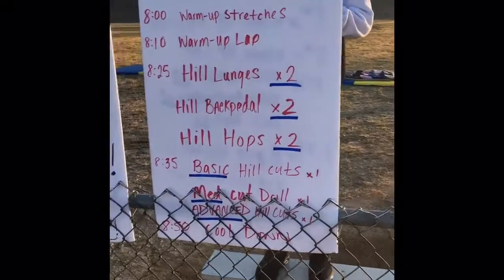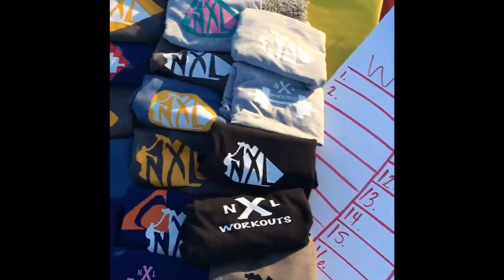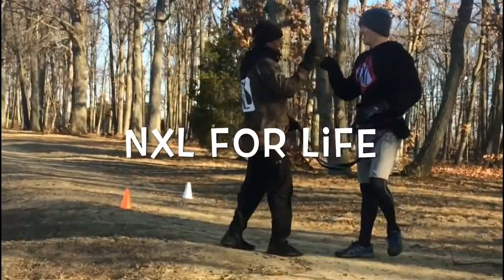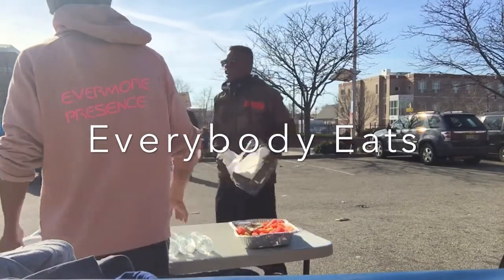NXL WORKOUTS- THE MOVIE !!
Free workout event followed by charity event!!